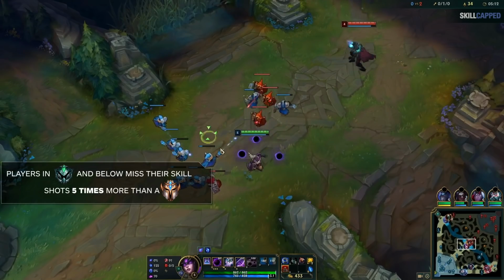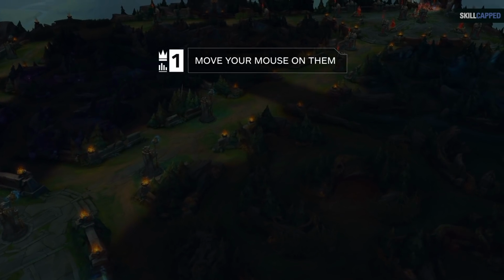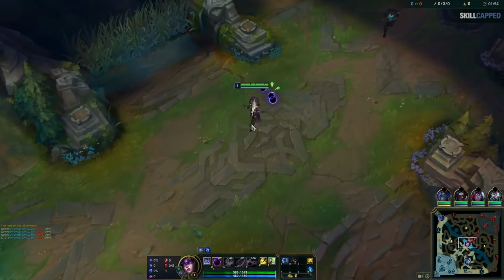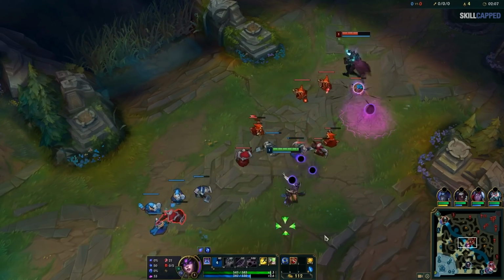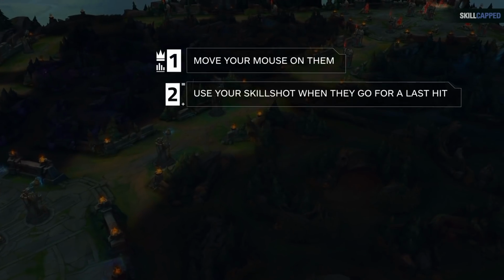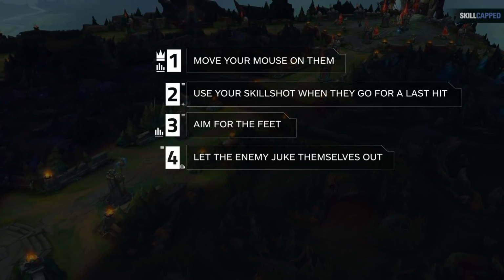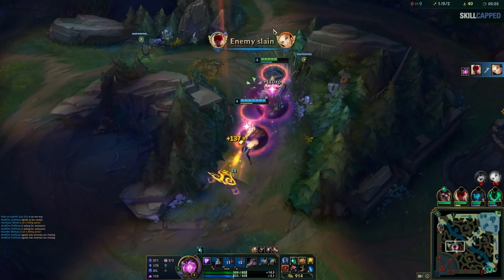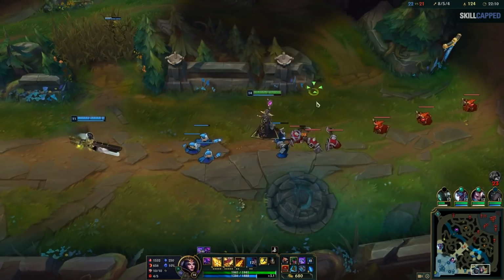Top 5 Secrets PROS Use to NEVER Miss SKILL SHOTS! - League of Legends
How to Hit EVERY SKILL SHOT in League of Legends!

LoL Guide Description: In today’s guide we’ll teach you how to radically improve your ability to land skill shots in league of legends. With these 5 tricks, you’ll land skill shots WAY more often than the average league of legends player! Enjoy!

Concepts: how to land skill shots, how to hit skill shots, skill shots, skill shot tips, skill shot tricks, lolespots, lol tips and tricks, skill capped, league of legends pro guides, mobalytics, lol mechanics, skill shots, lol, lol tricks, lol analyst, how to improve mechanics